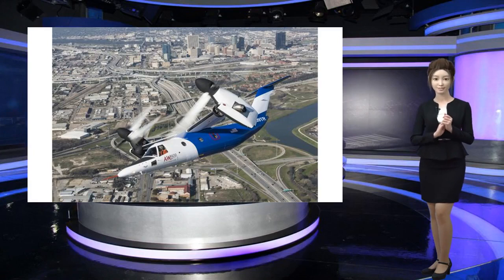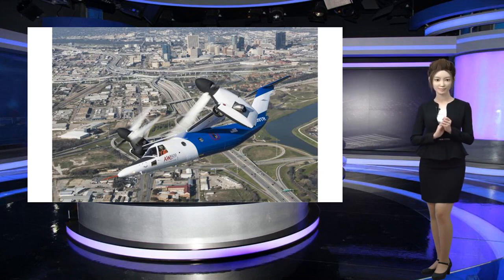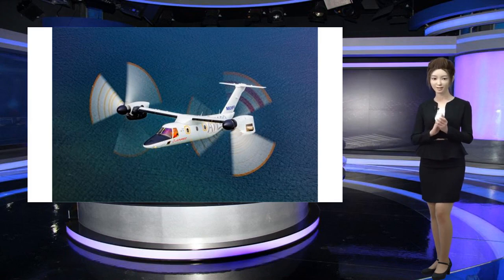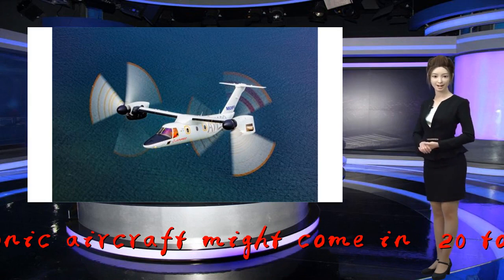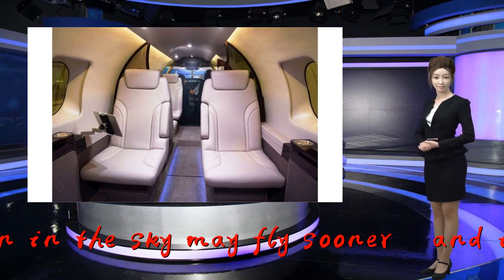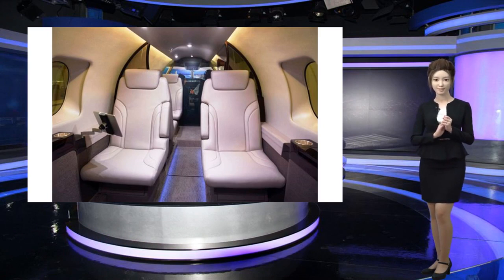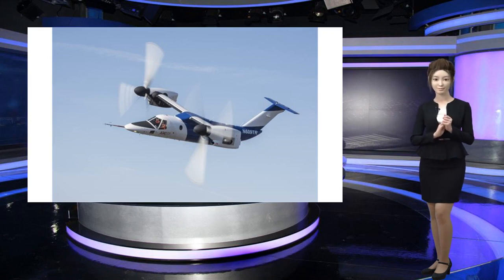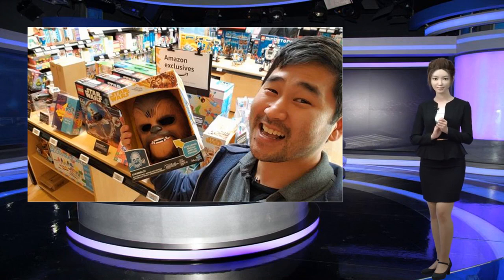Photos: Tiltrotor helicopter-plane hybrid could fly civilians by 2020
Our videos are made by the latest news in the world.
Do you enjoy the video? Find it helpful? Want to view more?
Thank you so much!Hypersonic aircraft might come in "20 to 30 years" but another innovation in the sky may fly sooner — and it will be available to the public.

                              The tiltrotor aircraft, a hybrid of an airplane and a helicopter used by the military (the Pentagon has one), is now being built for civilians use by Italian aerospace company Leonardo. The AW609 is the world's first civilian production tiltrotor and is intended for executive and private transport as a passenger aircraft, according to CNN.

                                            The site reports it will cost about $25 million for a company to buy the aircraft.

                                     Billionaire Michael Bloomberg was on the waiting list for a tiltrotor aircraft back in 2012, according to The New York Times.

                  The AW609 can take off vertically like a helicopter, hover and accelerate up, but it can also fly thanks to turboprop propeller engines on the end of each wing, according to CNN, and do so farther and faster.

 var mps=mps||{}; mps._queue=mps._queue||{}; mps._queue.gptloaded=mps._queue.gptloaded||[];
 mps._queue.gptloaded.push(function() {
(mps && mps.insertAd && mps.insertAd('dart_wrapper_responsiverectangle', 'responsiverectangle'));

                       It can go up to 316 miles per hour, and it's capable of flying at 25,000 feet with a pressurized cabin. That high, the aircraft can dodge bad weather conditions, according to Leonardo.

                                            It has a 5-foot high aisle, a "refreshment center" and a bathroom. It can seat nine passengers and two crew members.

                  A representative for Leonardo tells CNBC Make It the company hopes to gain Federal Aviation Administration certification by the end of 2019, and if approved, the model could then hit the skies in 2020.

                                            However, an AW609 prototype crashed during a flight test in 2015, killing two pilots, according to CNN. "Regulators are going to look very closely at this aircraft in light of the developmental difficulties," Richard Aboulafia, aviation industry analyst of Teal Group, an aerospace and defense consulting company, told CNN, "but they're certainly not going to certify a product that isn't safe." (Leonardo did not respond to CNBC Make It's request for comment on the incident.)

                                            Once it's approved, Era Group, a helicopter service company based in Texas, will be the first U.S. customer, according to Leonardo. The company is buying two AW609s and is one the largest helicopter operators in the world, according to its website.

                                            Leonardo says the craft may also appeal to non-executive/public transport companies, like for search and rescue (SAR) and emergency medical services (EMS) missions, because with its speed, the AW609 can offer improved response times and coverage areas, the company says.

                                            Don't miss:

I made the switch from iPhone to Samsung Galaxy Note 9 — this is what I love and what I'll miss

These are the top 10 brands millennials know the most — and they are mostly soda, cars and tech

T
his new Ferrari supercar has no windshield or roof and can go 124 mph in 8 seconds — take a look